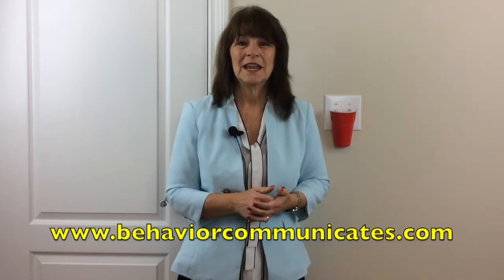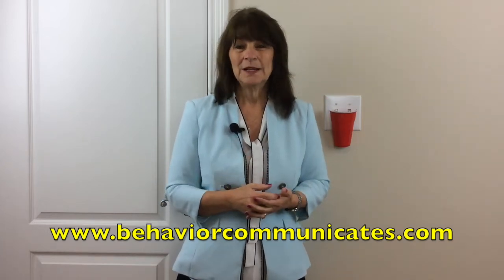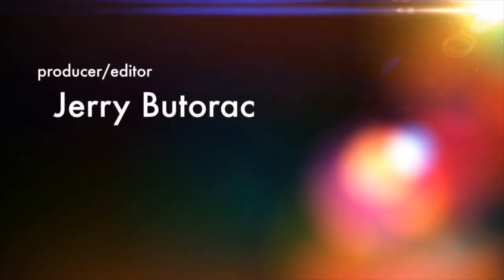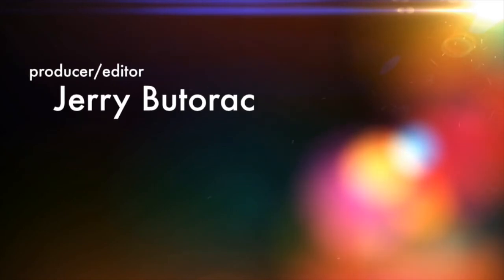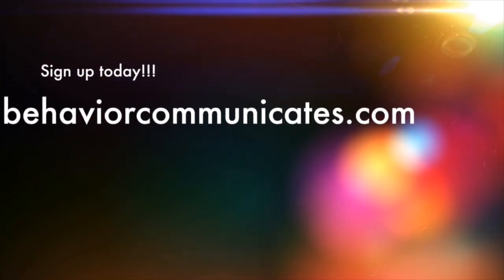I Have Found the Perfect Solution for That Light Switch Flicker in Your Classroom!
If you work with pre-school students or older students with special needs, chances are you have had someone along the line drive you crazy with switching your lights on and off!

I know I’ve seen this many, many times.  So what is the solution?  I’ve seen stop signs near the switch, I’ve seen furniture pushed in under the switch (at least at the door), I’ve seen teachers put an informal behavior plan in place to get them doing other things, etc.

What I haven’t seen is this simple, clever and very cute idea that I learned from my friend and colleague, Kristie Lofland to help stop those little fingers from flicking the lights!!!